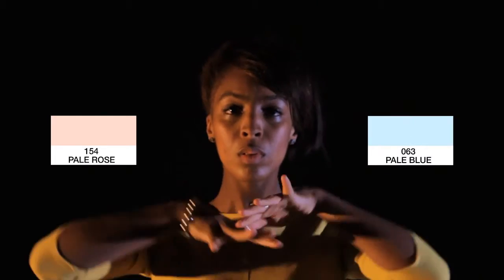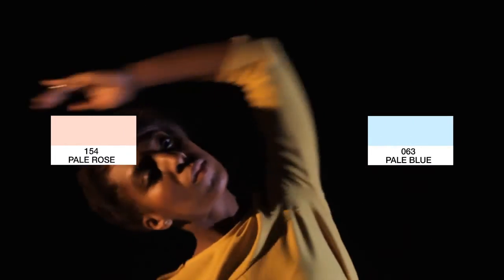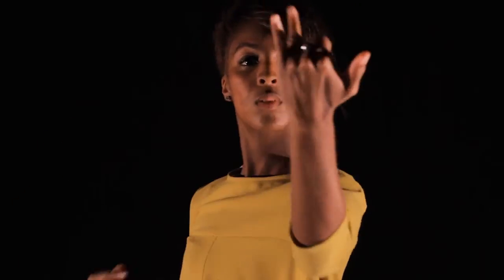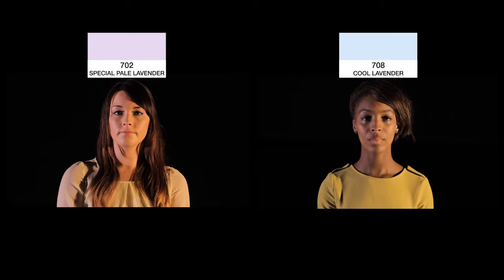LEE Skin Tones